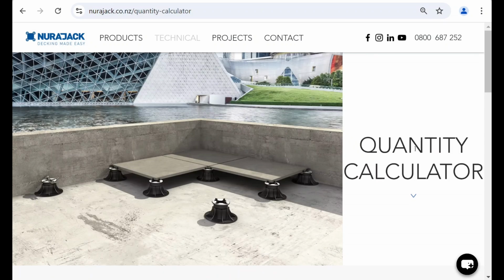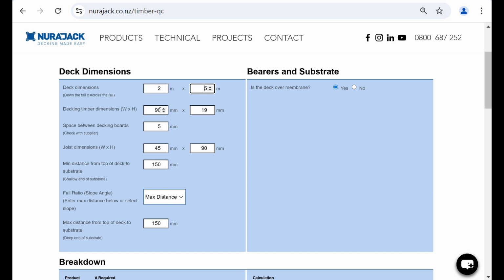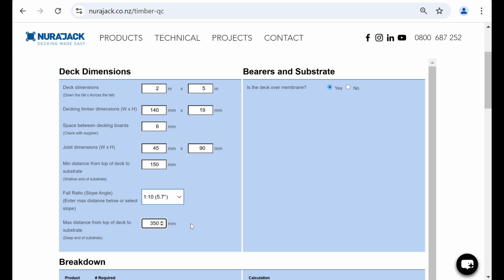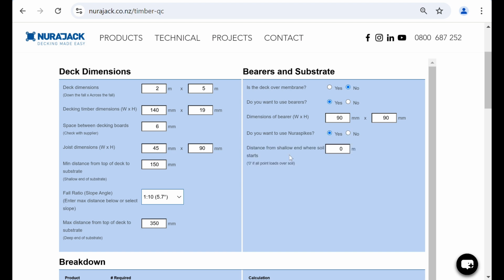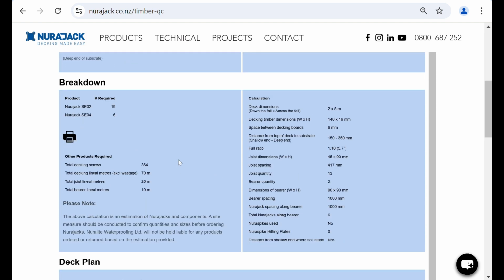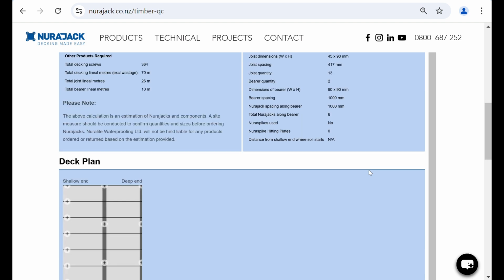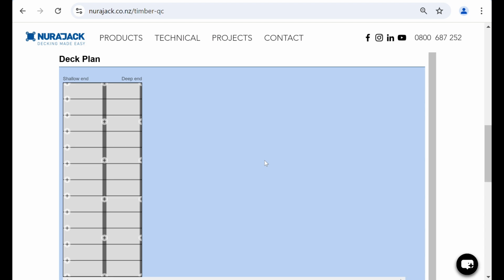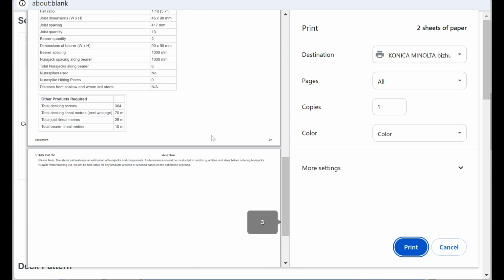How To Use Nurajack Deck Design Tool and Quantity Calculator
Watch a tutorial on how to use the Nurajack Deck Design Tool and Quantity Calculator for your upcoming project.